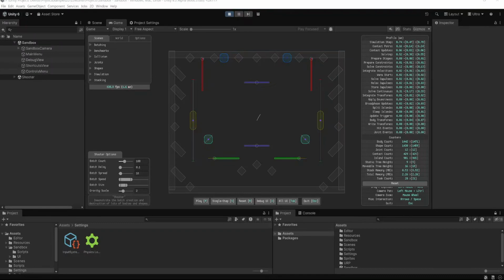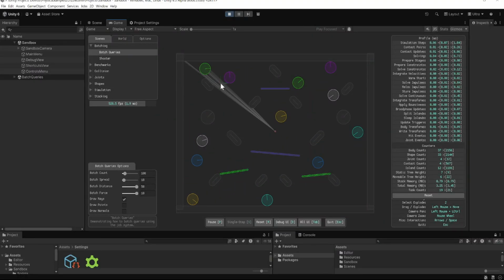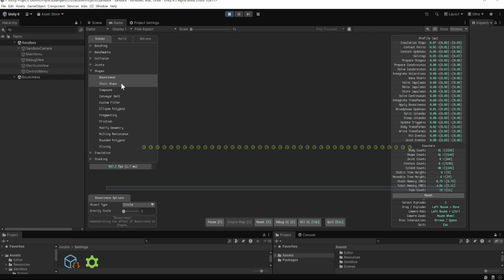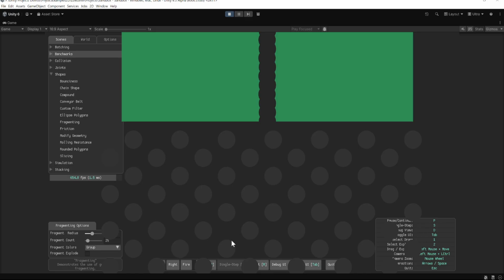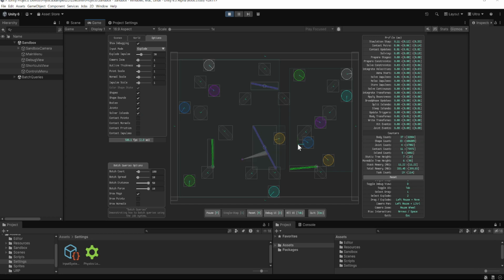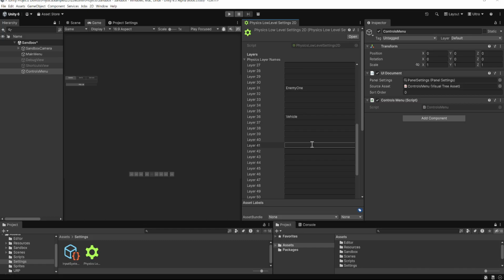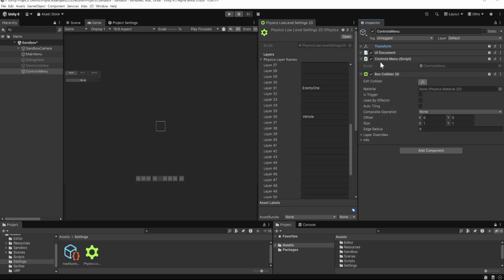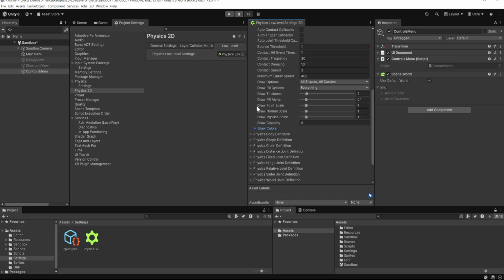Unity 6.3 New Physics 2D Low Level System Sandbox Demo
Special thanks to Unity Technologies developer Melvyn May for making an entire new Physics 2D low level system and also making this sandbox scene for people to try out.

The new physics 2D low level system is a high performance, more accurate, and highly customizable physics system built on the latest version of the Box2D physics engine that has been implemented into Unity by Melvyn May.

It is only usable in Unity 6.3 alpha 5 and newer.

This link goes to Unity's official 2D git repo for samples. There are multiple Unity projects in here not just one. There is a folder for LowLevel sandbox and example scenes to help out.

Here is the official documentation for the API for the new physics2D system.